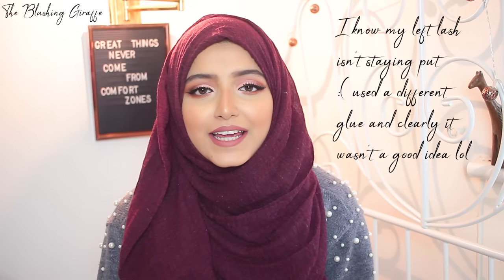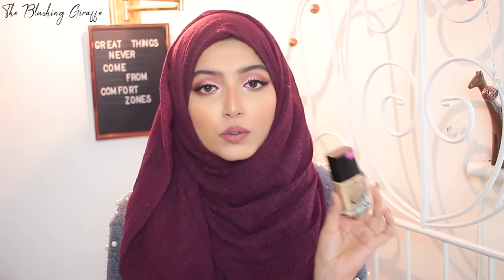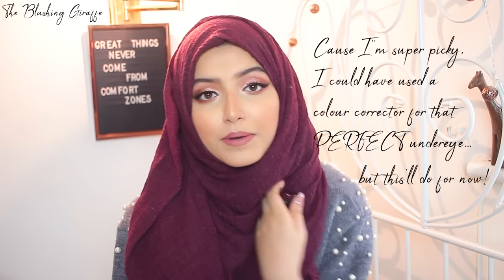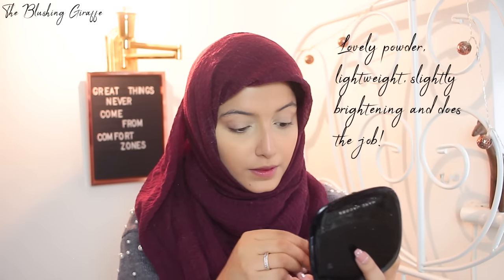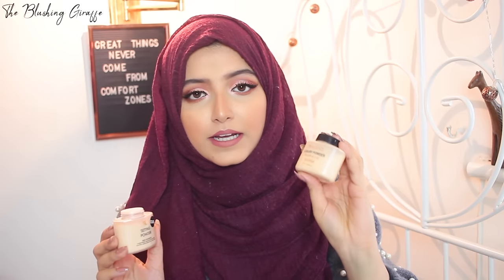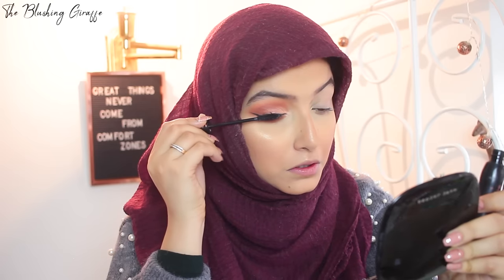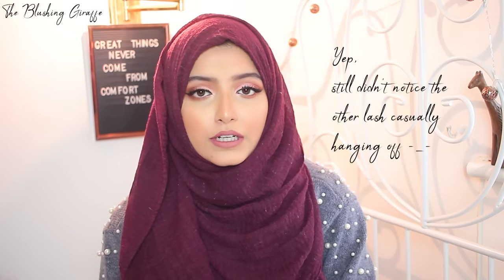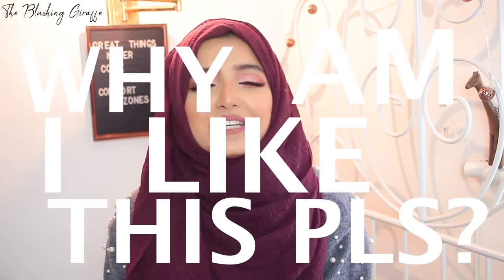IN MY MAKEUP BAG | MARCH EDITION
Hello everyone! Welcome to the third edition of 'inside my makeup bag'

✨Mixing solution from kiko

💵 off! Get £10 off your first order from feel unique There are some amazing brands on this site and that discount 🙌🏽 😍

Mymallbox is a U.S based shipping company, and I’ve been really happy with my recent experiences. It is the cheapest way to access U.S makeup with less customs and shipping charges.